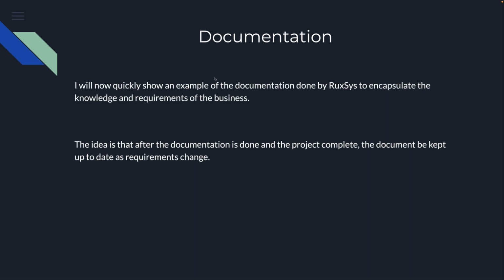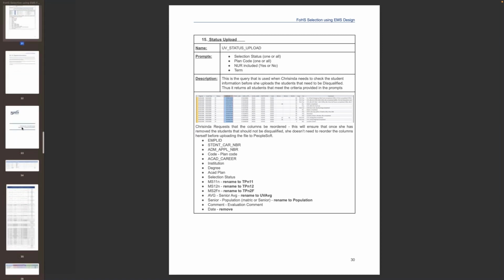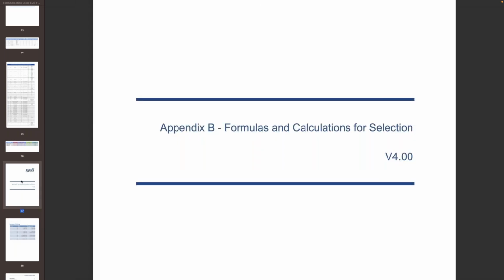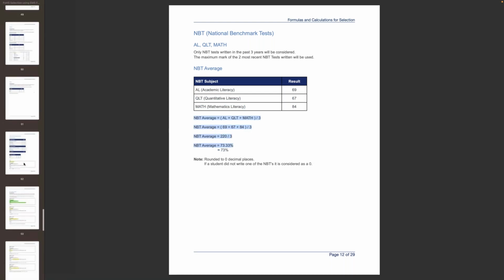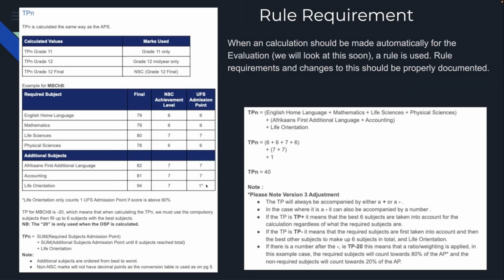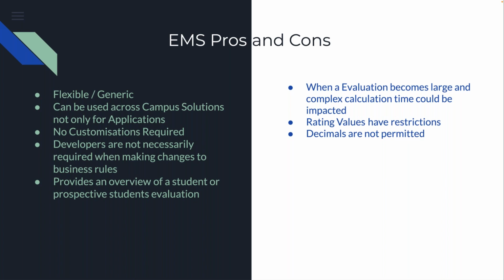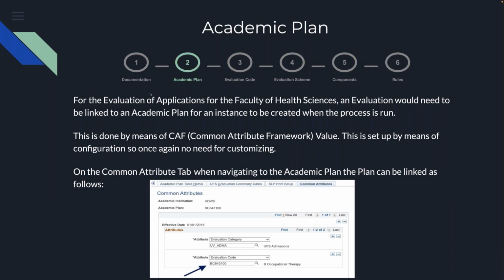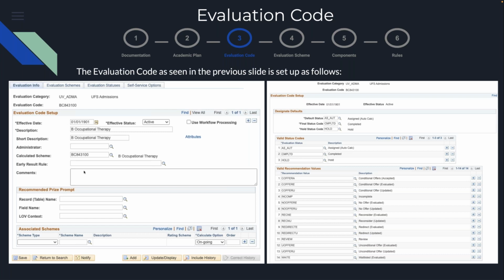Admission Processing for Health Science Part 1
Admissions Processing for Health Science in Campus Solution using EMS